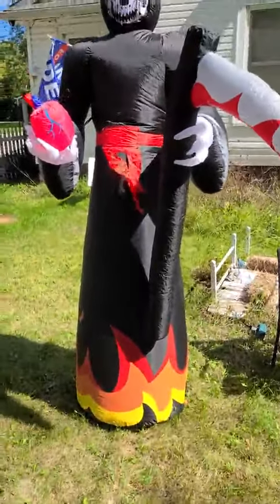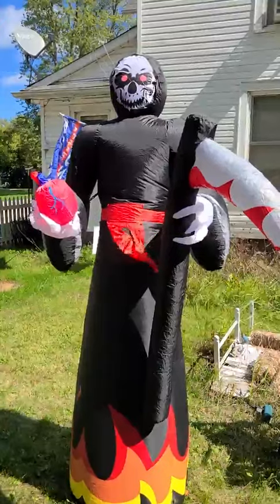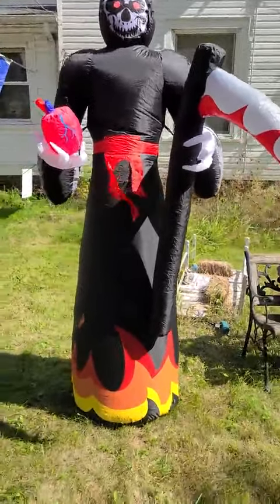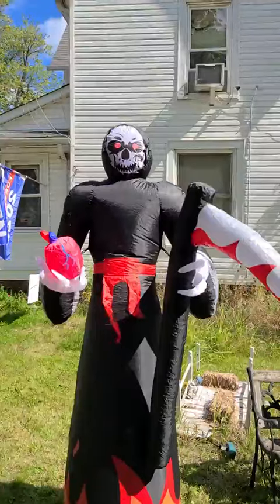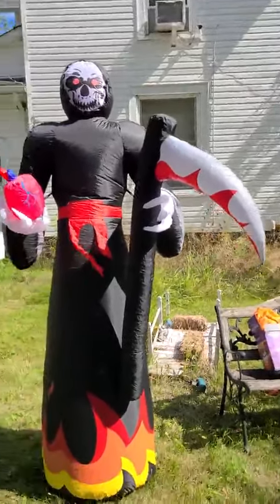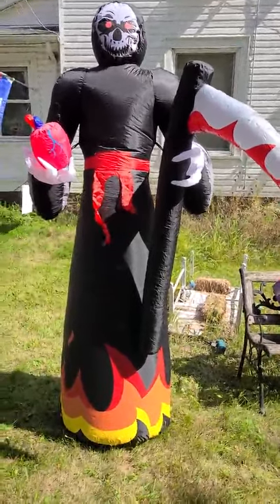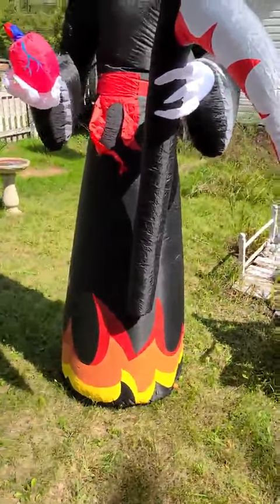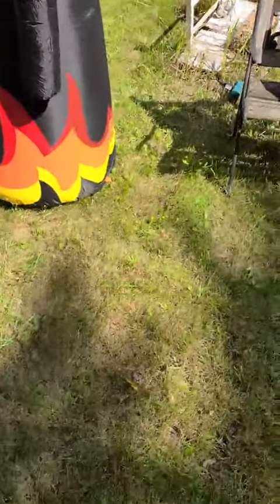Angela&Alex 8 Ft Halloween Inflatable Decorations, Tall, and awesome